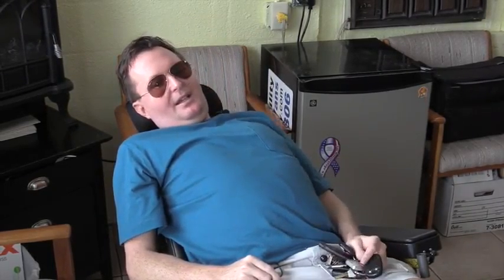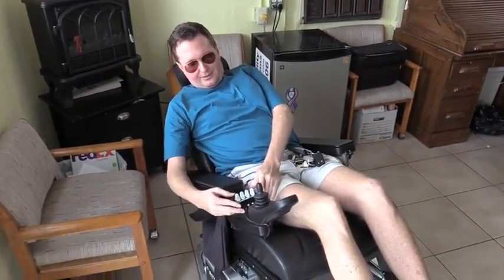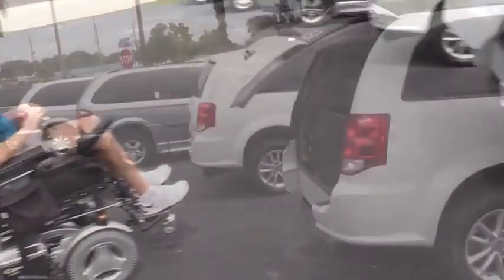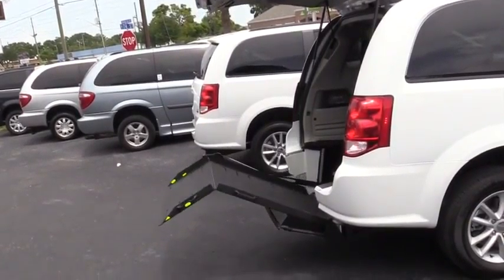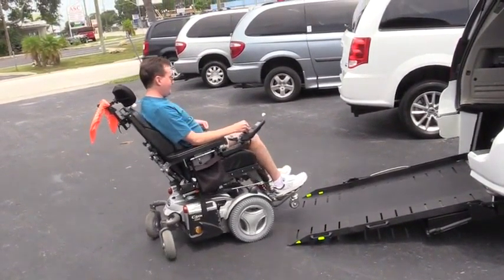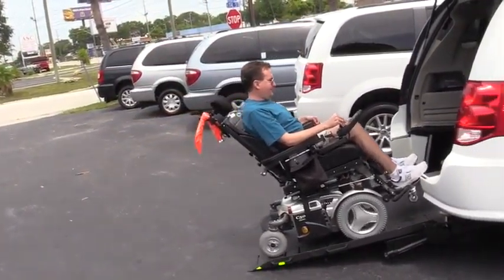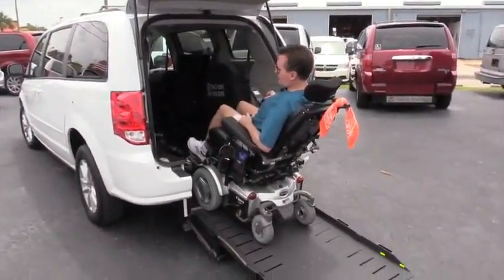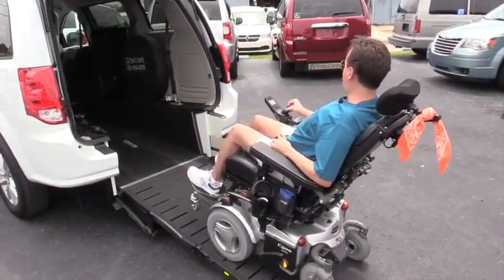Easy Entry and Exit from Rear Entry Handicap Van Safe and Dependable